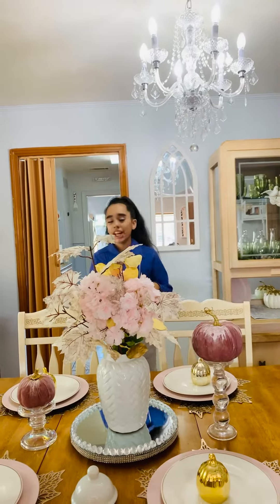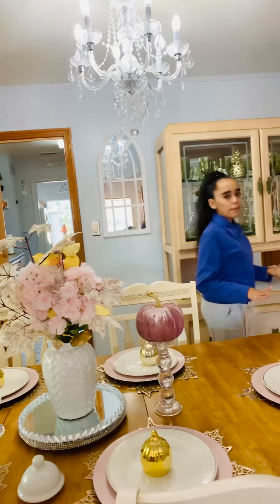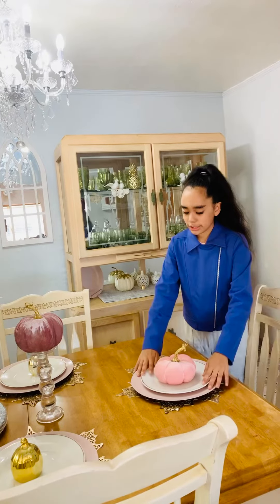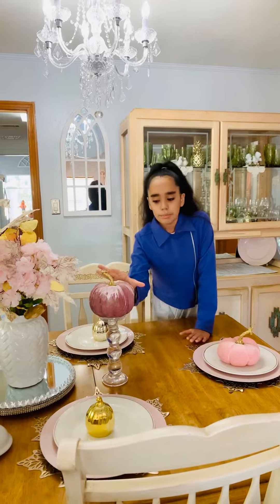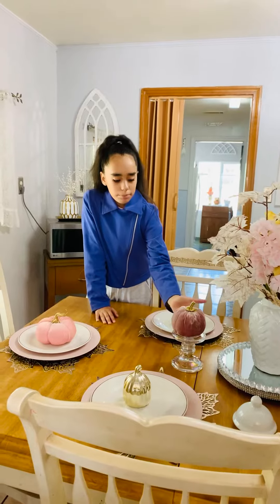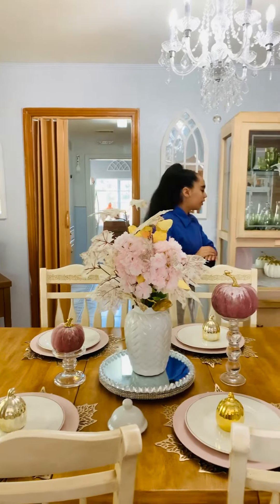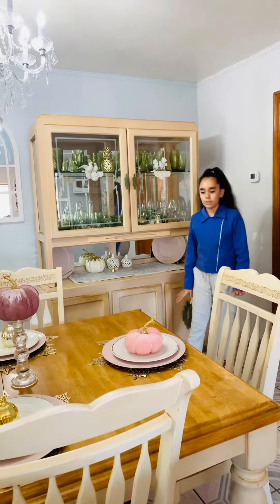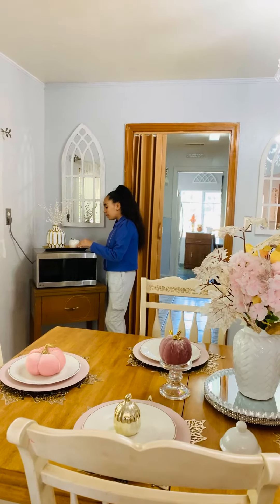Part 2 fall decorations 2020